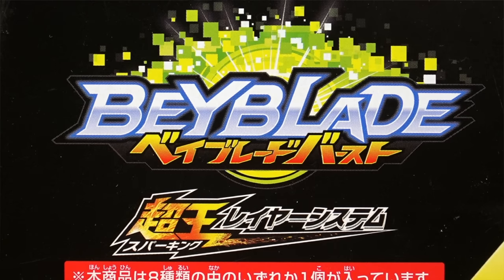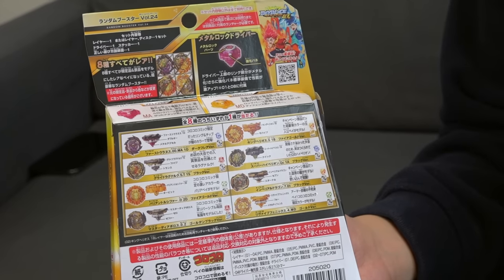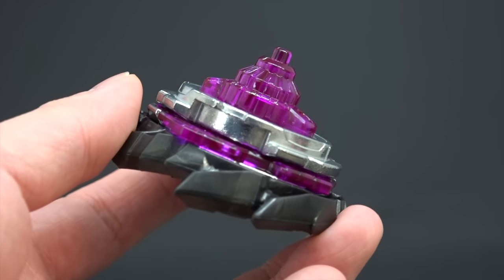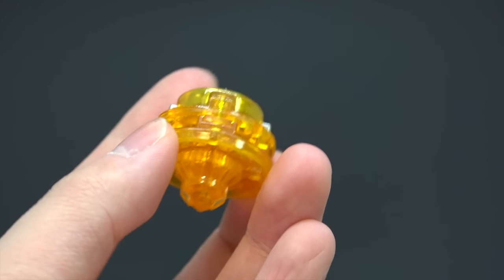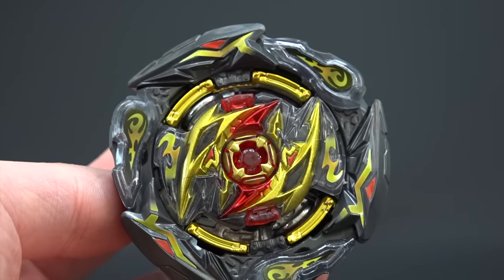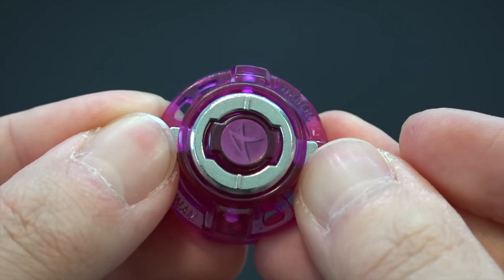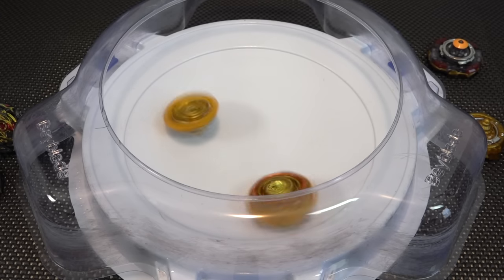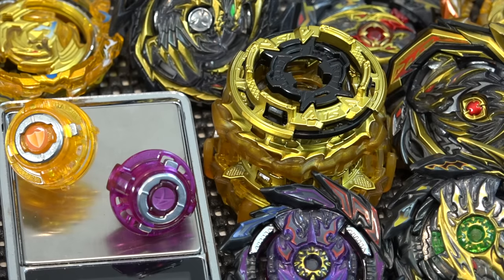METAL LOCK DRIVERS! | Random Booster Vol. 24 Unboxing & Test Battle | Beyblade Burst Sparking/Surge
Random Booster Volume 24 was looking to be kind of disappointing, but Takara Tomy added in some pretty interesting parts. Two of these Beys come with new Metal Lock Drivers! We initially thought that these Drivers were going to have metal tips. Boy, were we wrong. The Metal Lock Drivers have reinforced springs, making these pieces even stronger than your regular Drivers. They lock in nice and tight and add a fair amount of weight compared to their plastic versions. On top of all that, all of the Bey designs are inspired by limited editions and other fancy versions released by Takara Tomy. There's a ton of gold Chassis parts to look forward to. We definitely judged this set too harshly, but we think it's worth getting now just for those new Drivers and gold Chassis.

What do you BBGs think of this release?! It still may not be the most exciting Random Booster ever, but it's better than we expected. Will you be picking it up? What're your thoughts on the new Metal Lock Drivers?!

Song: Recovery - Big Giant Circles